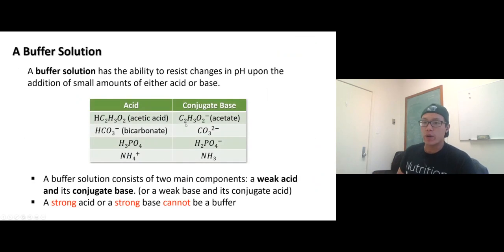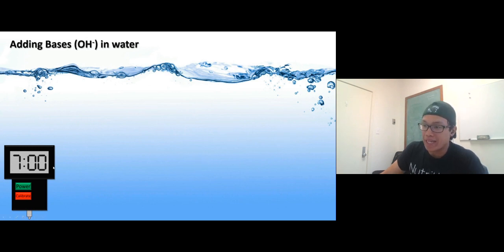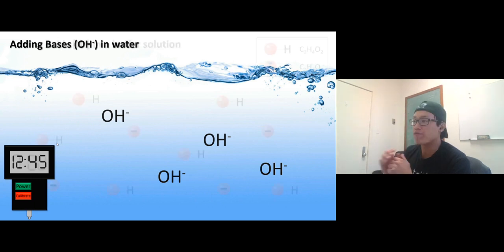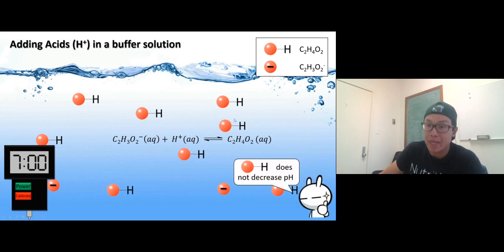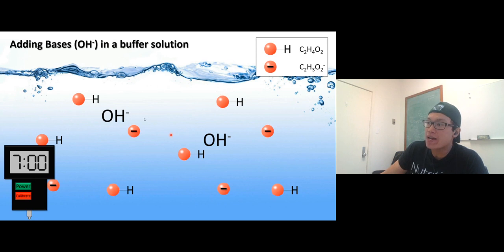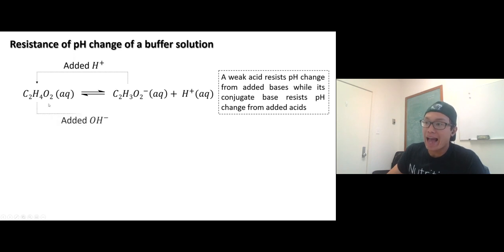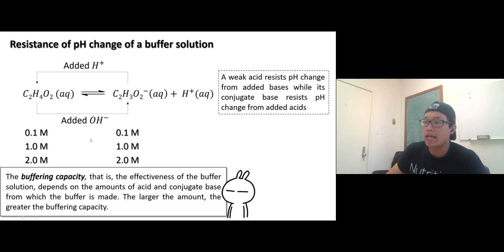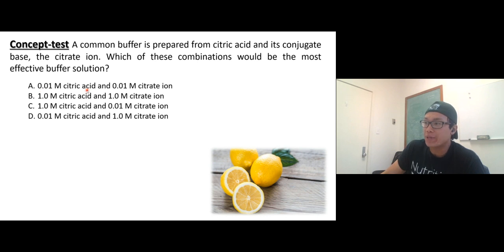Video Ch13 16 Buffers default